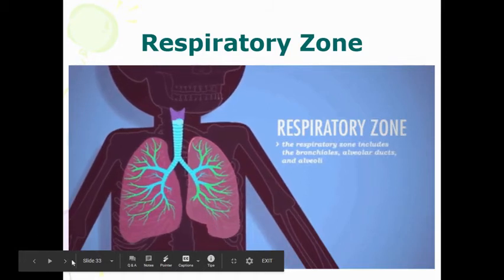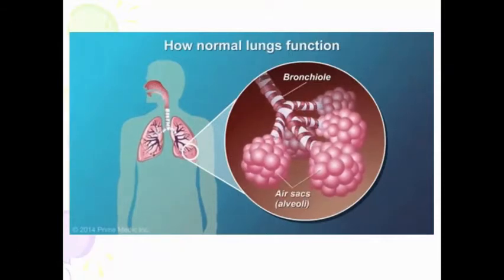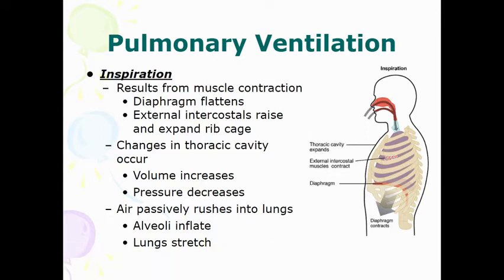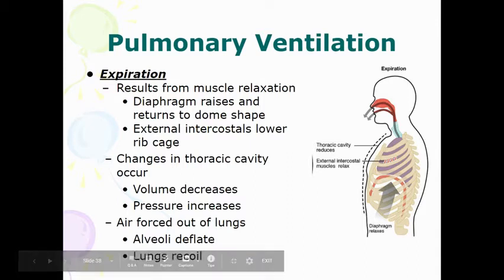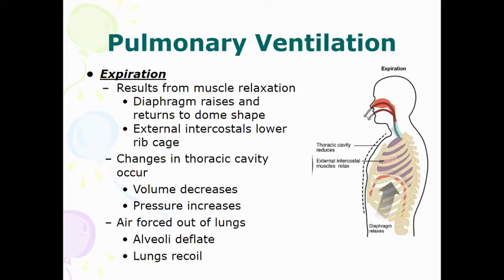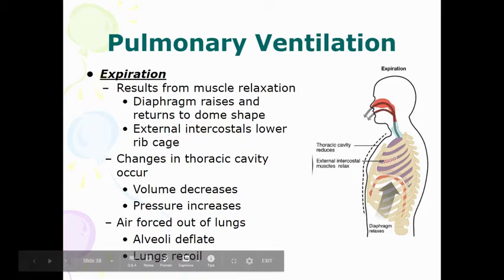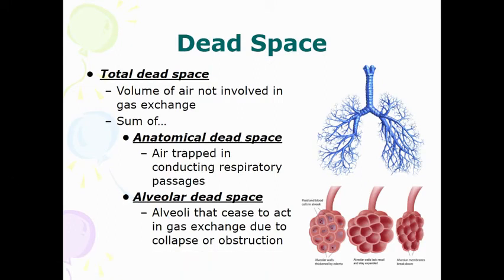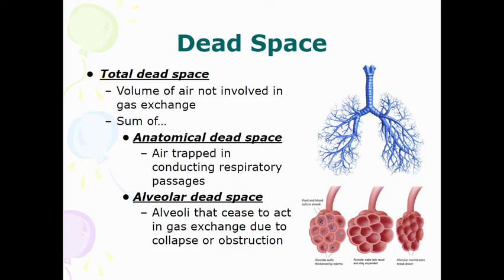Respiratory Zone and Pulmonary Ventilation Phys